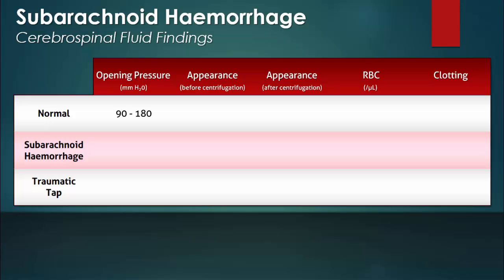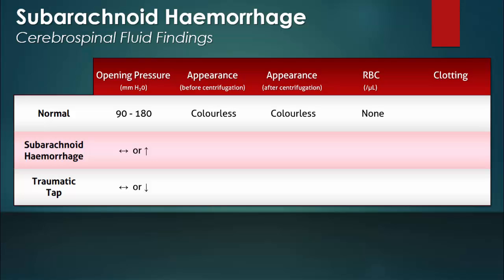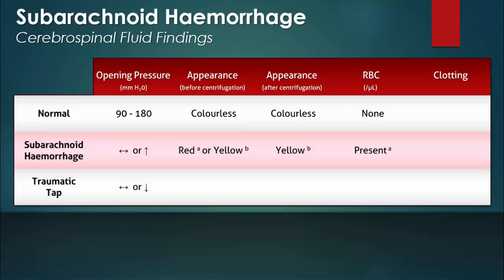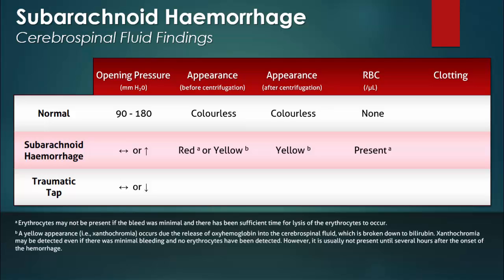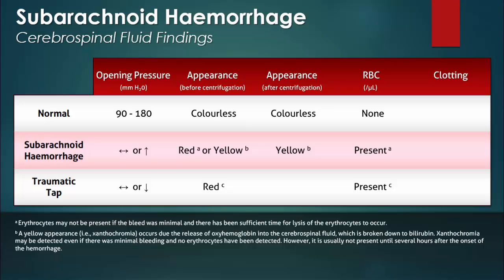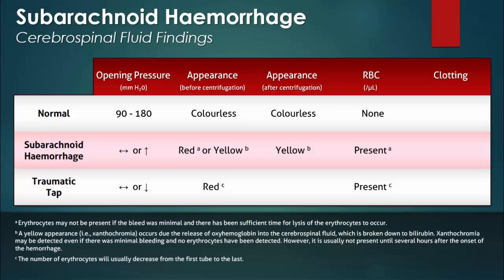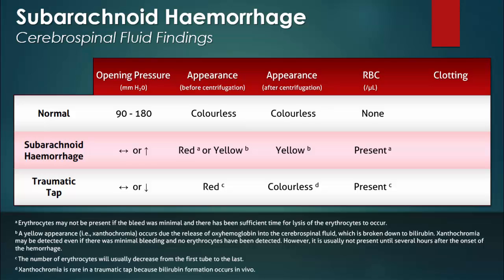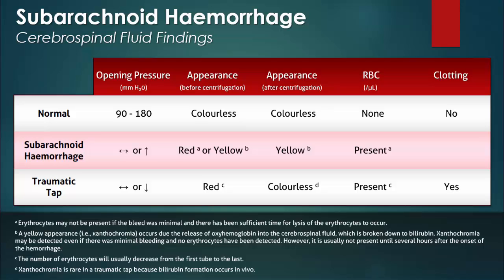Subarachnoid Hemorrhage (SAH): Cerebrospinal Fluid Findings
When evaluating the cerebrospinal fluid for the possibility of a subarachnoid hemorrhage, it is important to consider the possibility of a traumatic tap, where the inadvertent puncture of a blood vessel results in a blood stained sample.